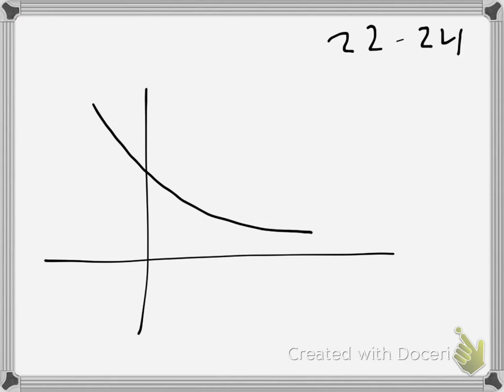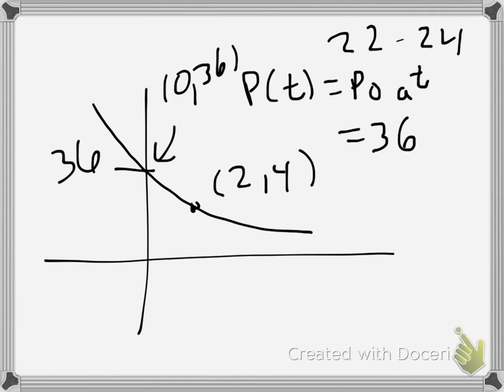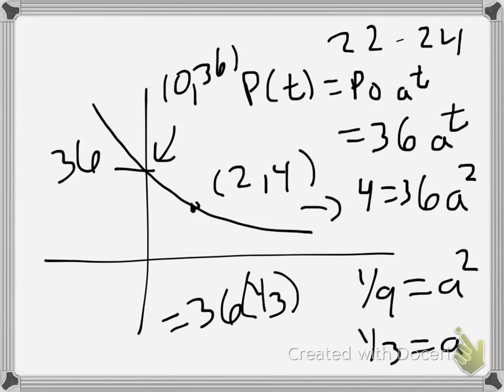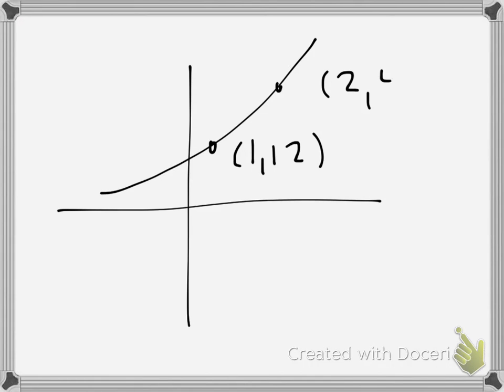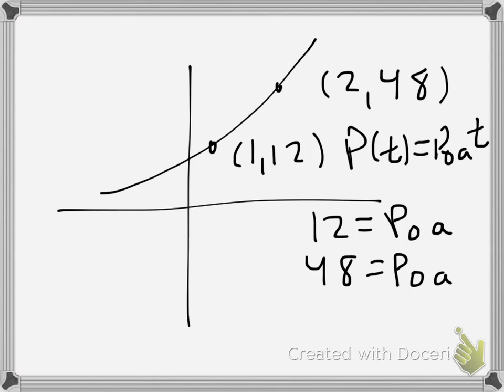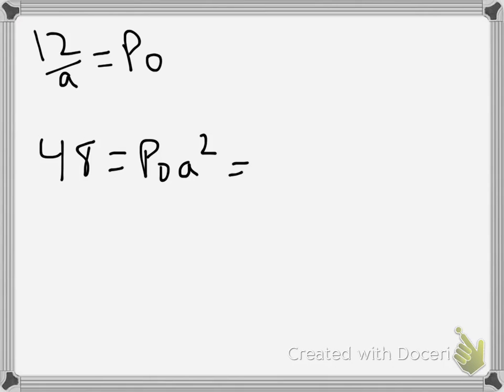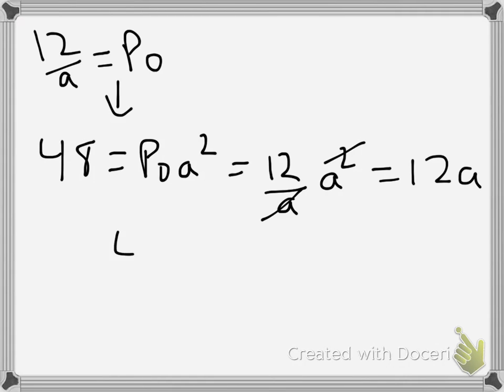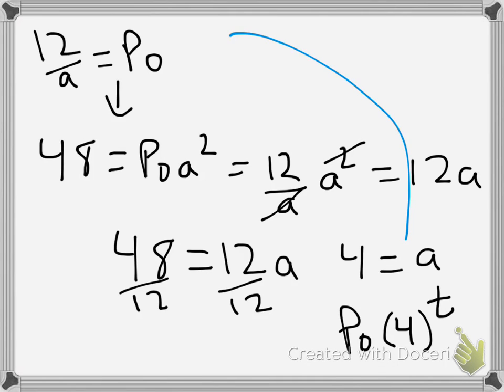Help with 1.2b, 22-24